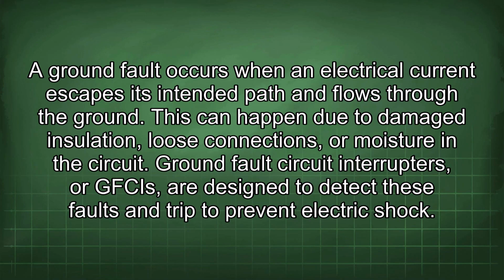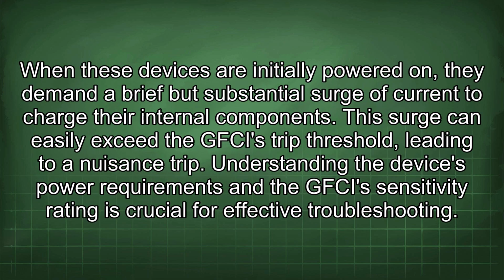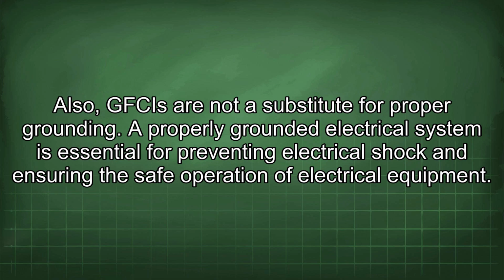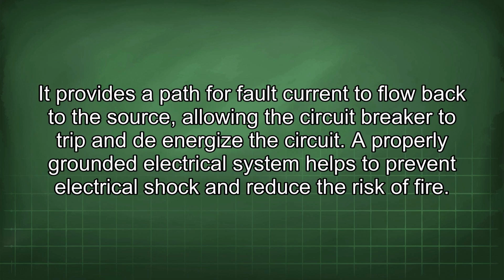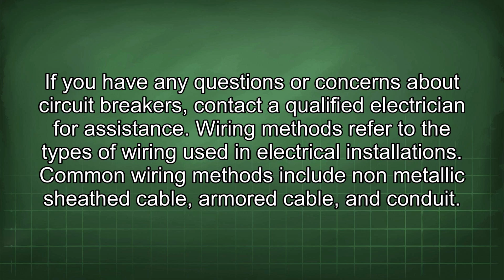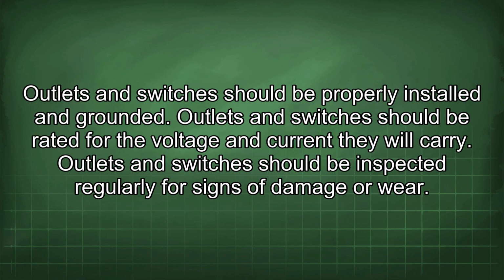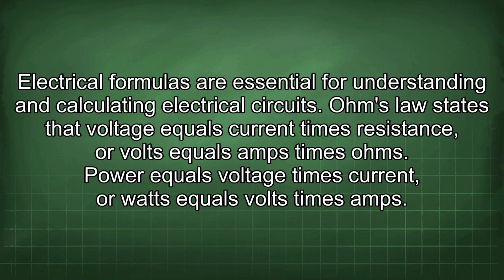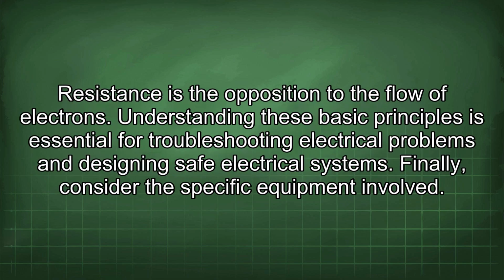UPS and GFCI Issues Troubleshooting Guide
Ground faults, inrush current, and GFCI sensitivity can cause nuisance trips. Identifying the root cause is crucial. Consider dedicated circuits, less sensitive GFCIs, or professional help.